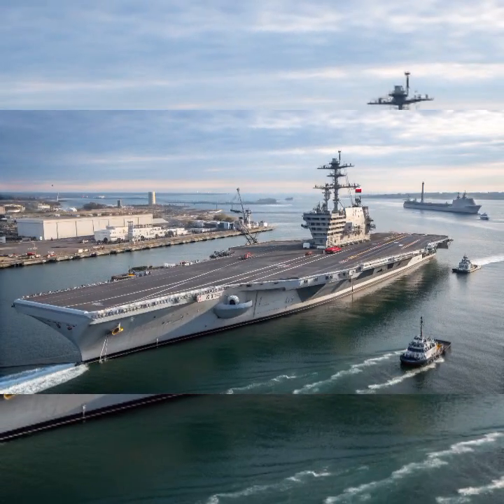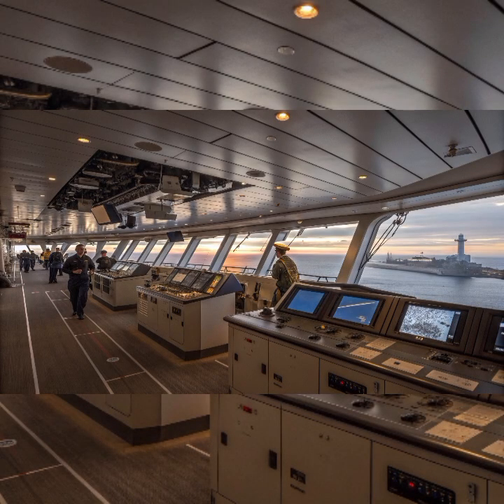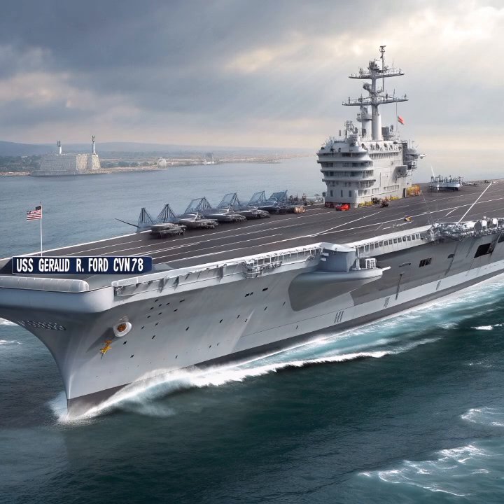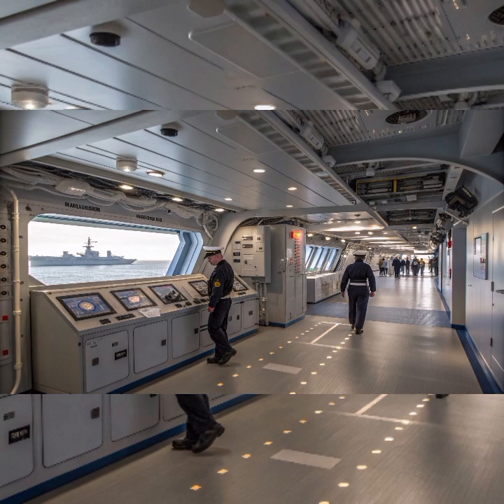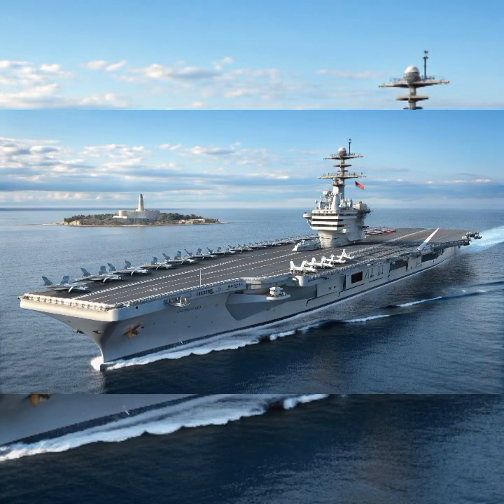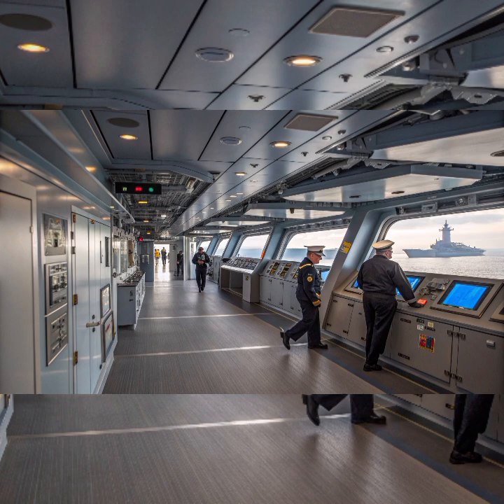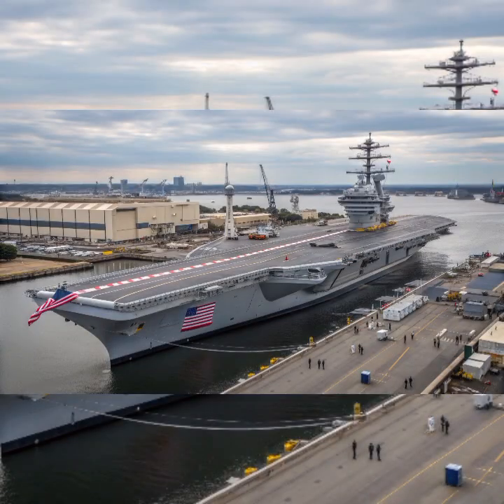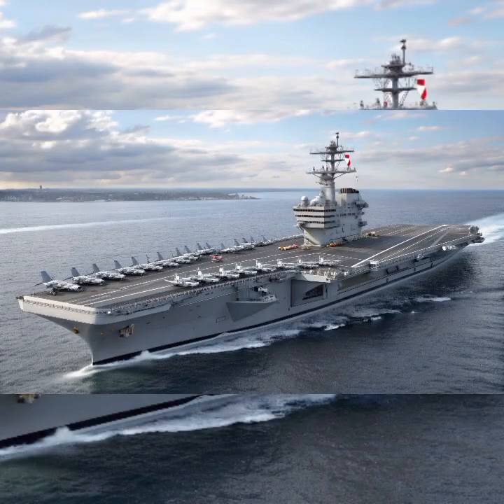USS Gerald R. Ford (CVN-78) – America’s Most Advanced Aircraft Carrier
The USS Gerald R. Ford (CVN-78) is the newest and most advanced aircraft carrier in the United States Navy, designed to deliver unmatched power projection, improved efficiency, and cutting-edge technology. As the lead ship of its class, it represents the future of naval warfare with enhanced capabilities for air operations, survivability, and mission readiness.